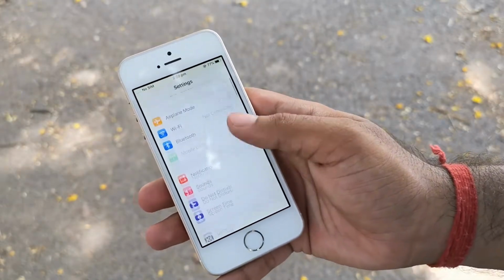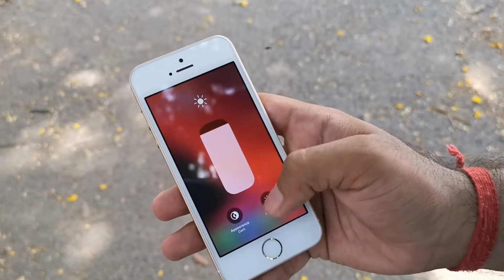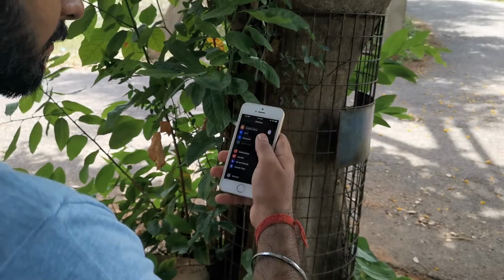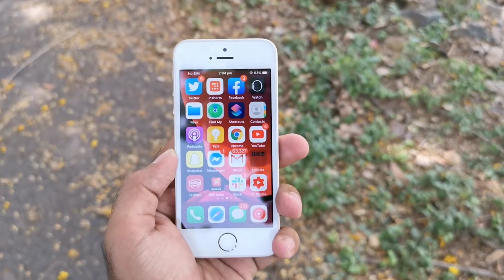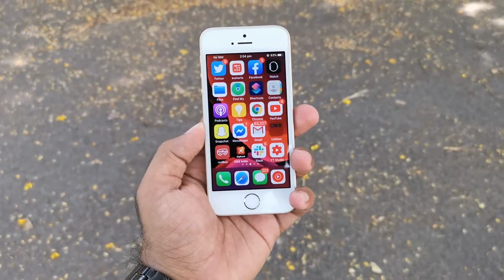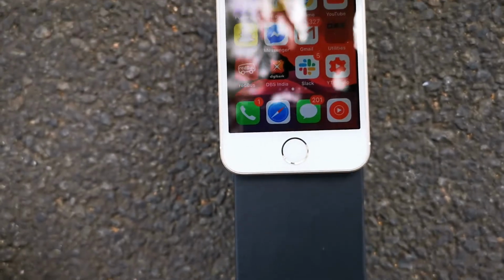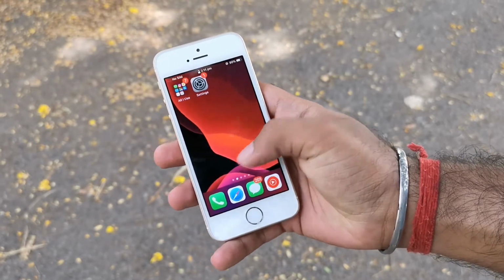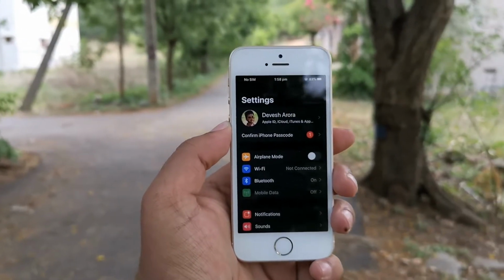Here's what Apple has changed in iOS 13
Apple has finally rolled out the first Public Beta build of iOS 13. In this video, we will tell you about some of the best features introduced by Apple.